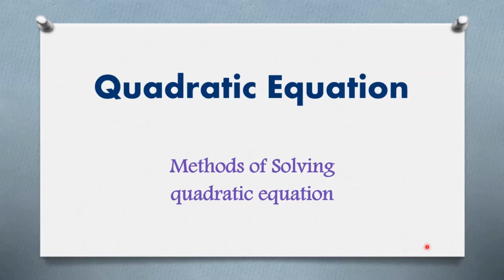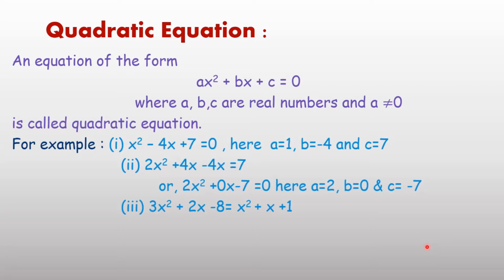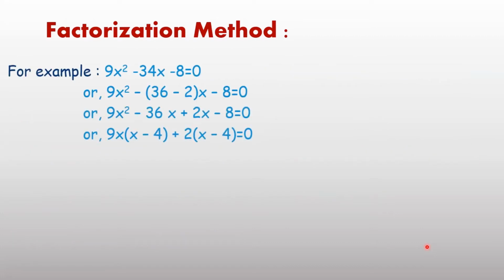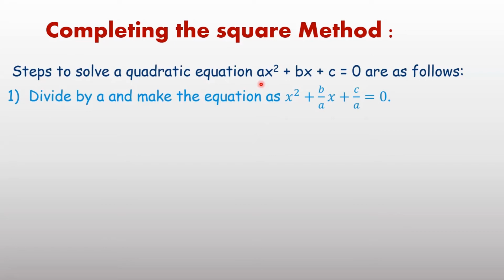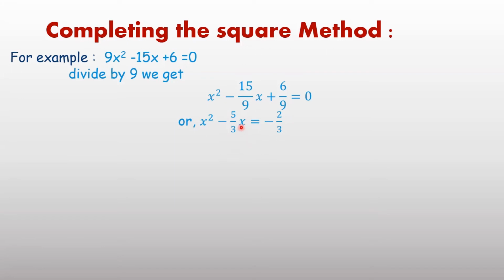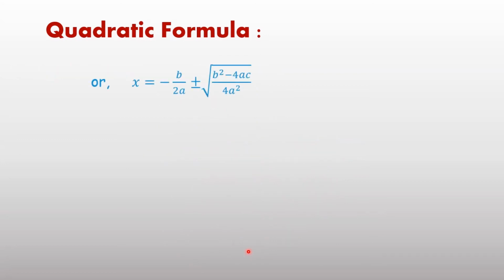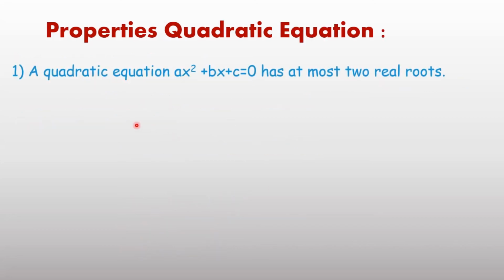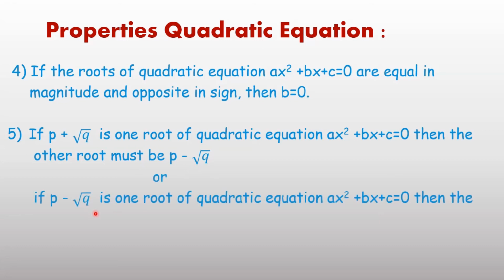Methods of solving Quadratic Equations - Quadratic Equations - Class 10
Several methods to solve quadratic equations that are discussed in the video are:
Factorization Method,
Completing the Square Method and
Quadratic Formula